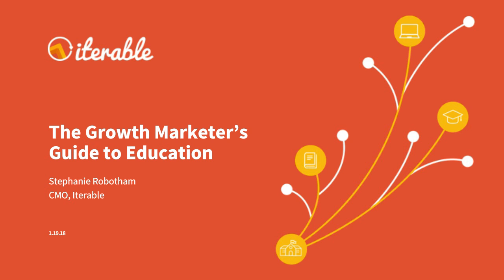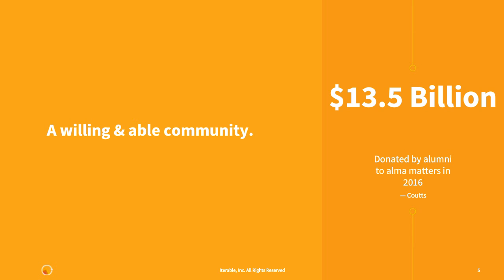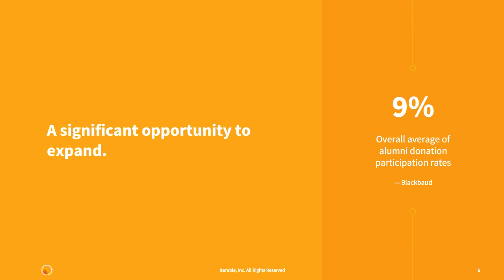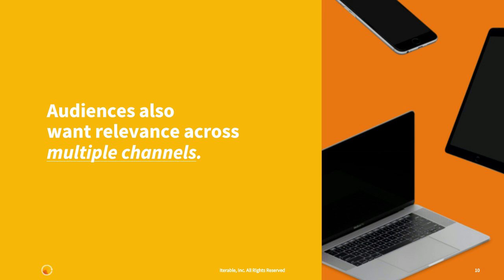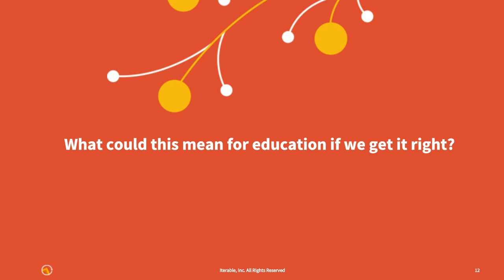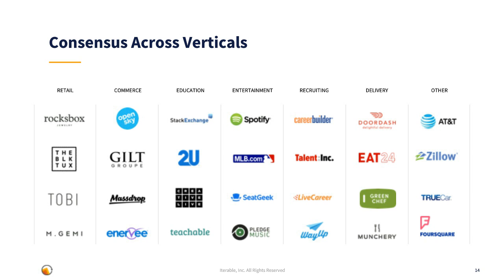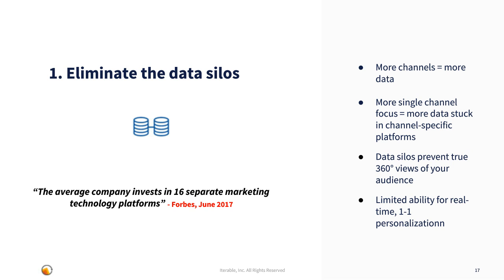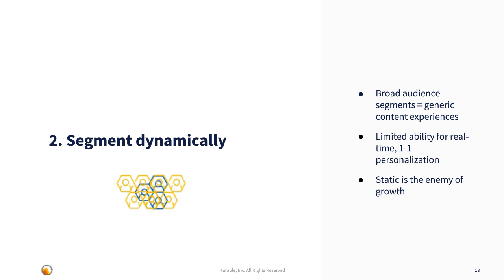The Growth Marketer’s Approach Toward Maximizing Enrollment & Donations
During this webinar, we’ll address two major recurring acquisition problems that education marketers face: student enrollment and alumni donations.

We’ve examined why legacy technologies and outdated strategies are no longer capable of creating the engaging campaigns that garner application or donation that universities need to thrive. By introducing an agile marketing platform that unifies your full organization’s audience data, you’ll quickly discover how behavior-based personalization at scale transforms your university voice.